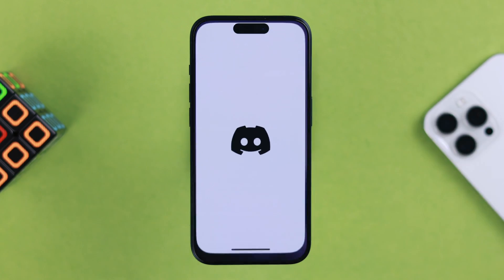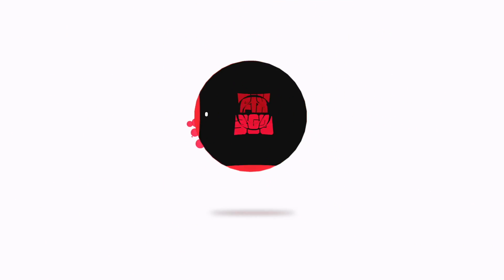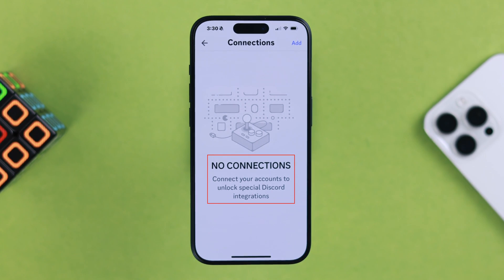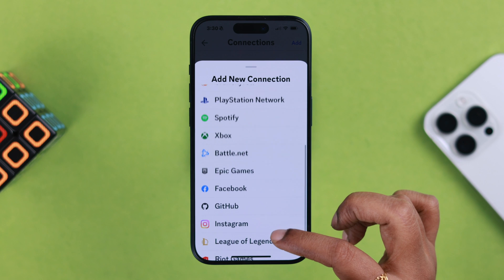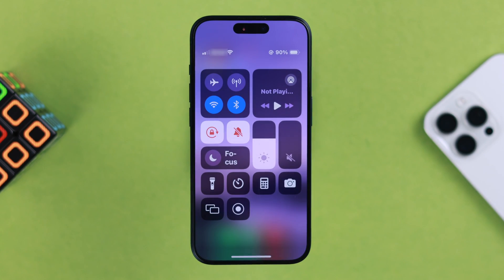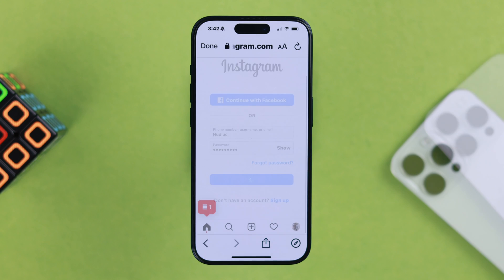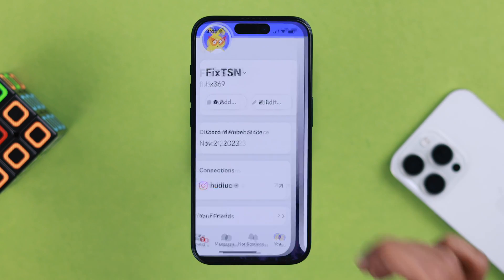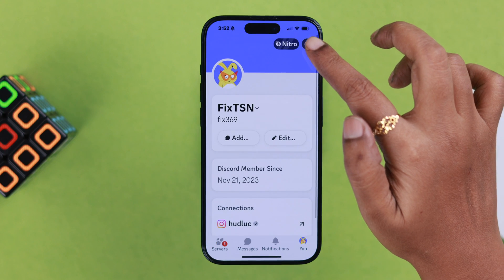How to Connect Apps on Discord! [Link and Setup Social Media]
Do you want to link and set up your Spotify/Twitch/YouTube/Facebook and more Social media accounts to Discord? It is showing a ‘Failed to Connect to Discord’ error when you try to connect to various social apps to it?

In this video, we will show you the step-by-step process to add social connections like Instagram to Discord from any iPhone running on the latest iOS along with how to fix the ‘Failed to connect Discord' error. We will also show you how to stop displaying connection apps on your Discord Profile.

0:00 Connect Social Media connections with Discord.
0:16 Link and Setup Social Media Apps to Discord
0:47 Fix Failed to Connect Apps with your Discord
1:37 Where Linked Apps will show 1:47 Don’t Display Connected Apps on Discord